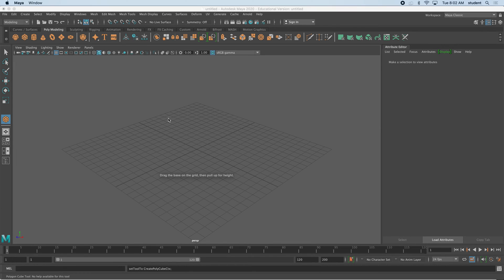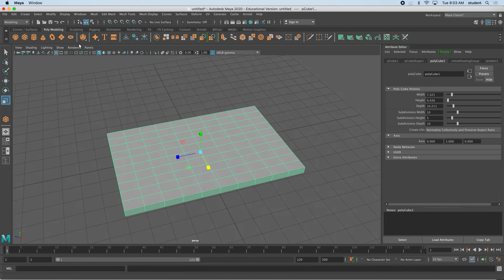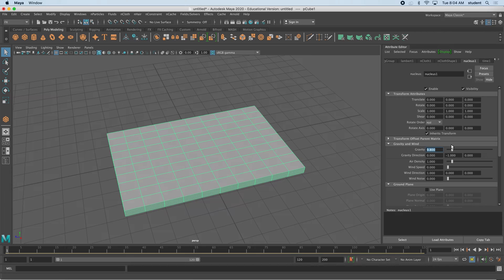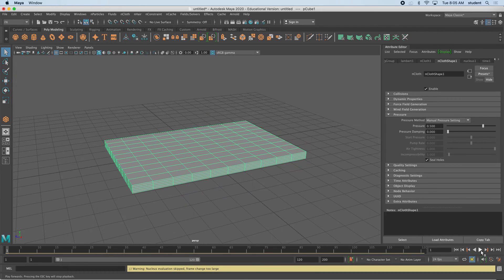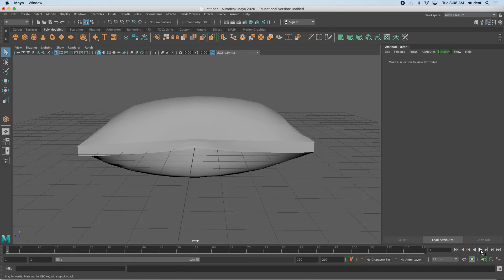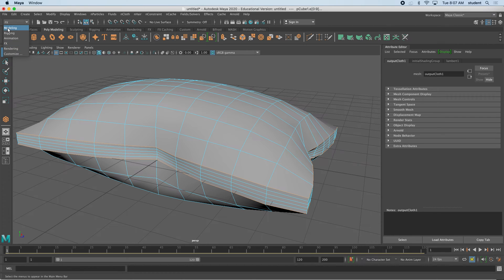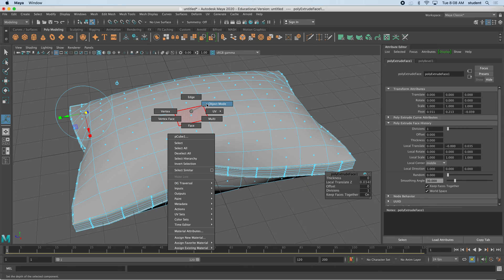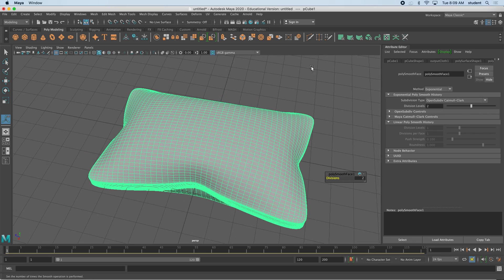Modeling a Pillow - Maya 2020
This tutorial will guide you through the steps of modeling a realistic pillow using nCloth in Maya 2020.